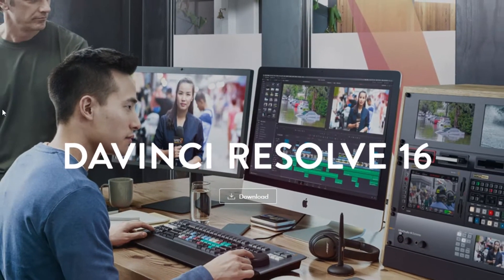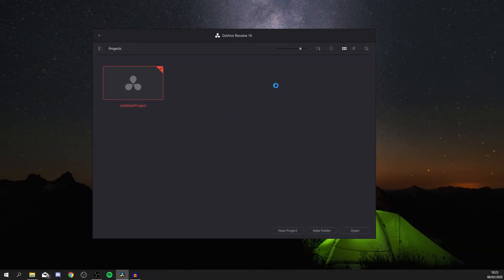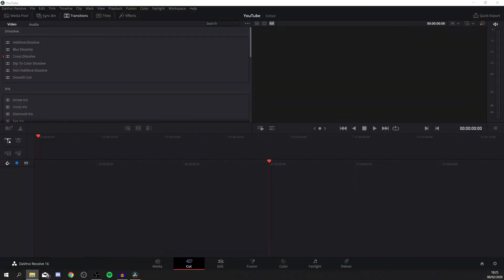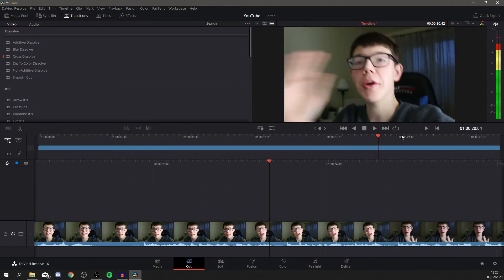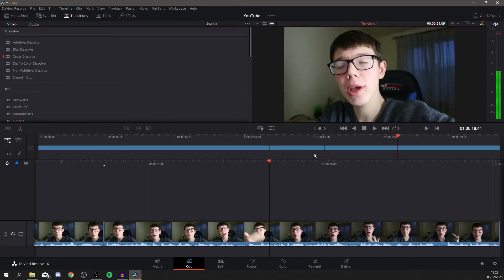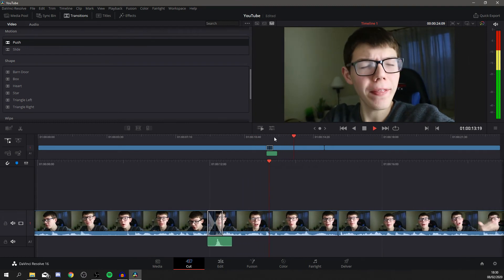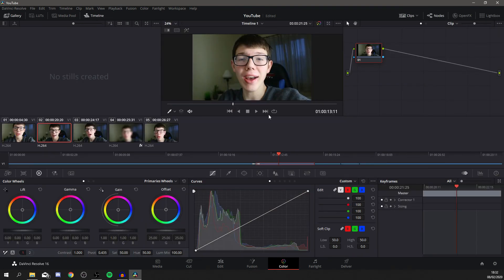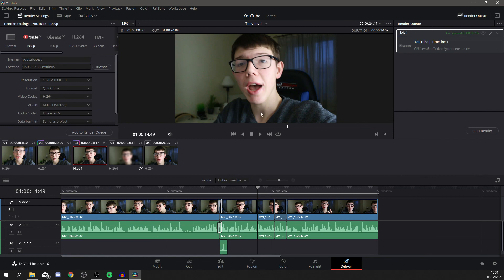How To Use Davinci Resolve 16 Free | Davinci Resolve 16 Tutorial For Beginners - Editing Software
I cover how to use davinci resolve 16 free and this is a davinci resolve 16 tutorial for beginners so you can know how to use davinci resolve 16 for gaming and how to use davinci resolve 16 for youtube to edit videos wich is a free video editing software.

I use the software Davinci Resolve 16 in todays video!

TutorialTucker